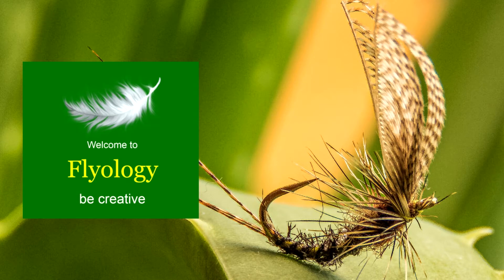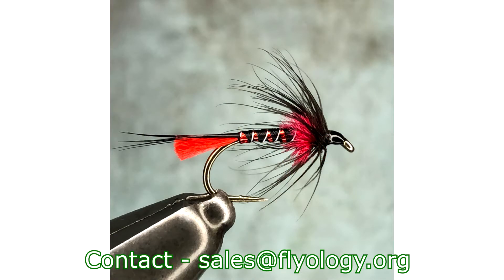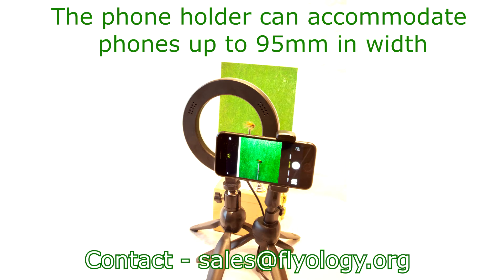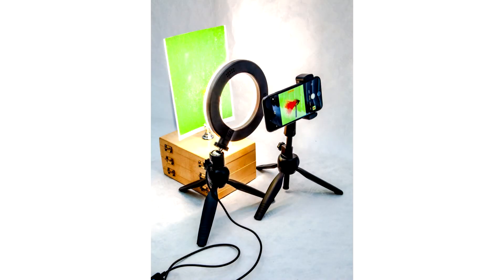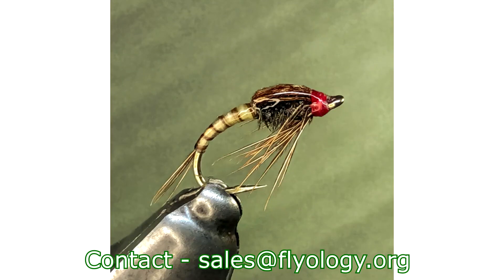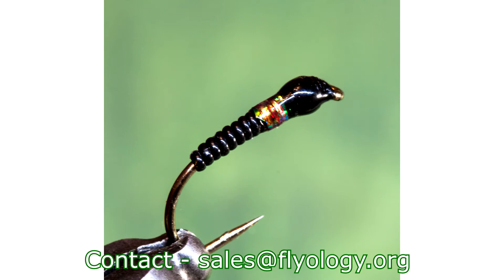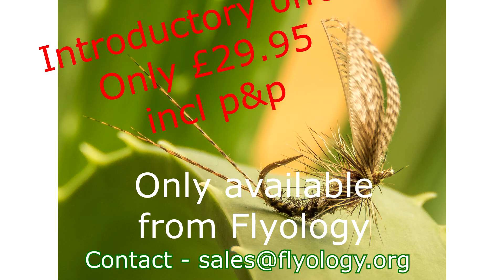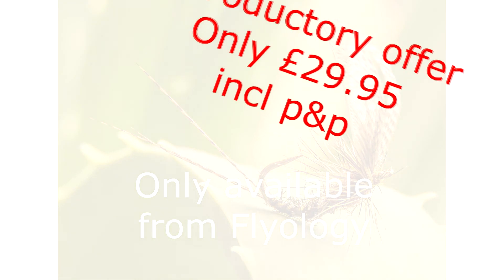The Fly Tying Photography Kit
Available to purchase on eBay
Using only your mobile phone and the Fly Tying Photography Kit, together with over an hour of exclusive tutorials, we show you how you can improve your fly tying photography and get the very best from your  mobile phone.
No need to buy expensive photography gear, you already have a great camera in your mobile phone and together you can now take great images you'll be proud of

The kit is also great for E-Bay sellers or anyone who wants to improve their mobile phone photography,  using the same principles as for fly photography, you'll now be able to take great images of your products every time with ease